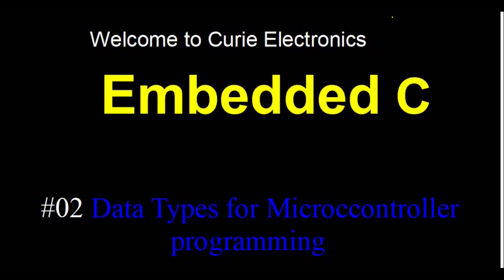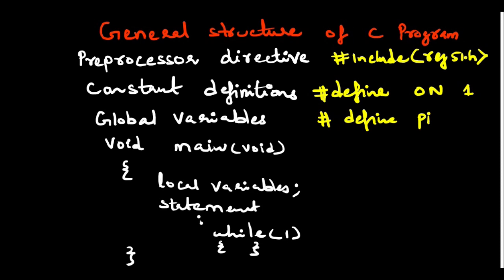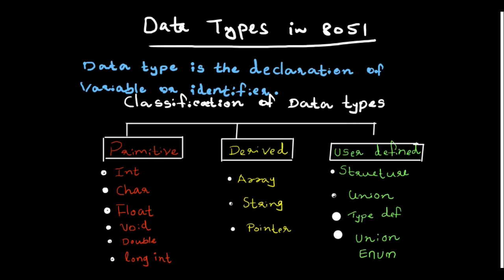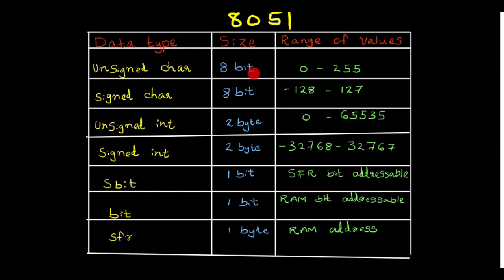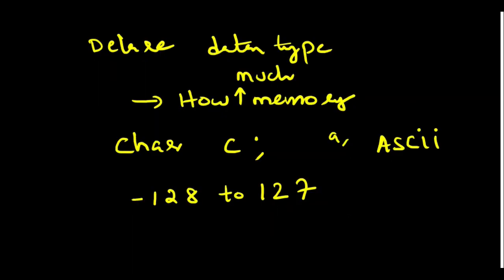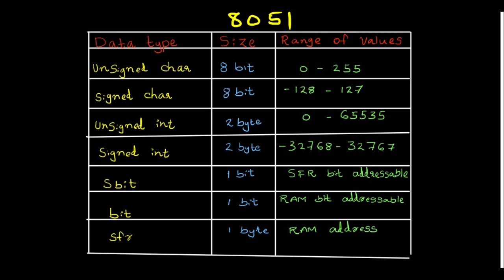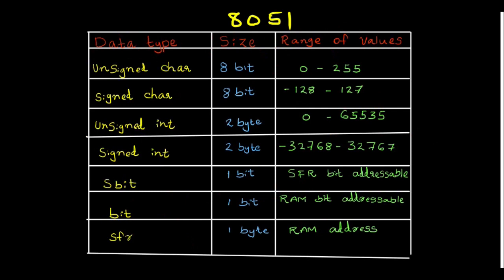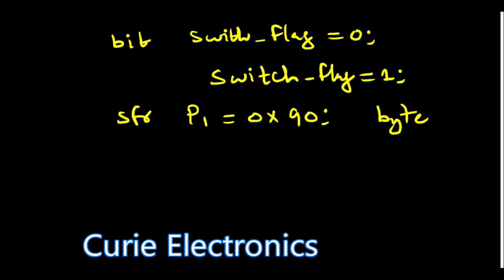#2 DATA TYPES FOR MICROCONTROLLER PROGRAMMING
Data types in c language.Data types used in micro-controller programming.